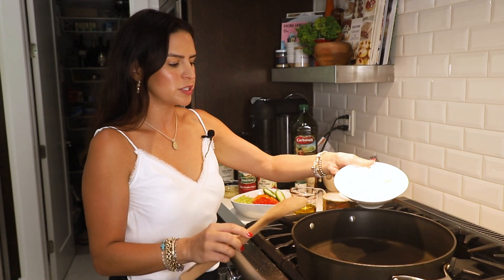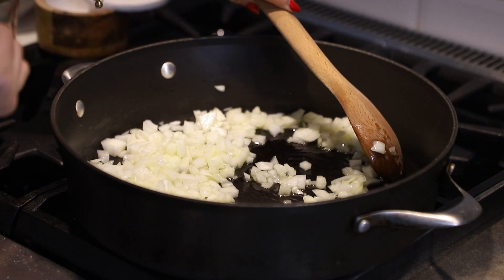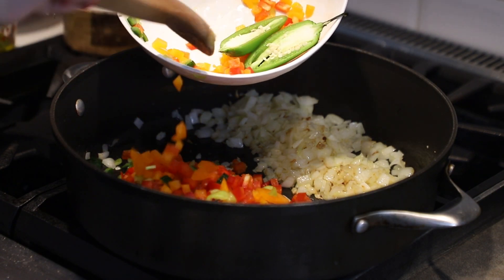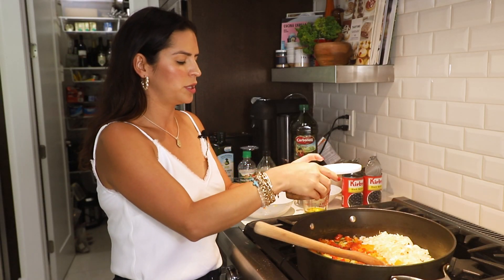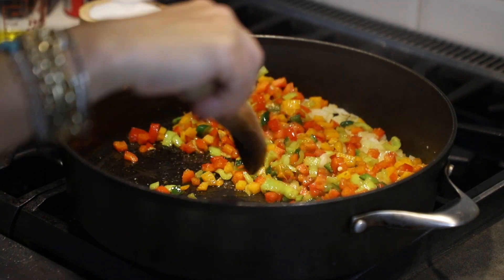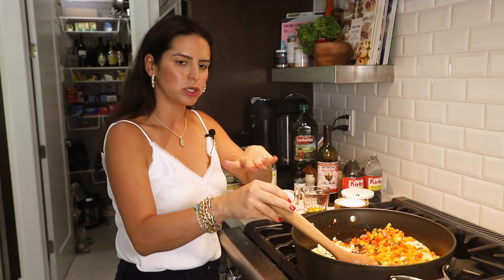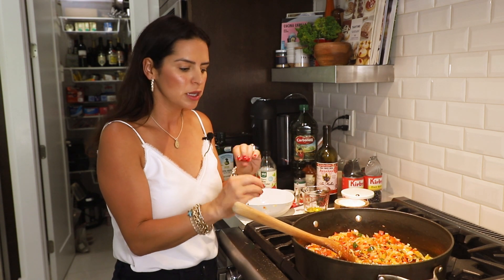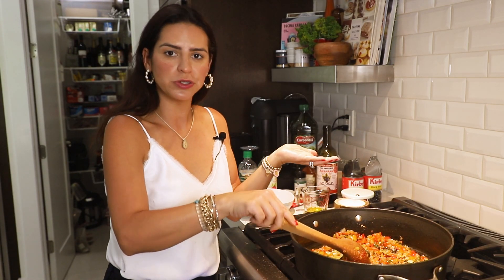Cuban Sofrito - the perfect base for Ropa Vieja, Picadillo, Arroz con Pollo and Fricase de Pollo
Cuban Sofrito serves as the base for many of your favorite cuban dishes. In this video we walk you through the recipe and provide you with a few tips we got from our abuelas.

0:00 - Introduction
0:09 - Add the chopped onions (large white) to a hot pan
0:16 - Add oil
1:00 - Add some salt
1:31 - Add chopped peppers
2:08 - Add more oil
2:30 - Add more salt and sason
3:03 - Abuela's tip - move peppers and onions to the side
3:47 - Incorporate (mix everything together)
3:53 - Add tomato paste and bay leaves
4:16 - Add vino seco
4:40 - Give it a taste
5:00 - Add any additional spices and give them time to warm up.